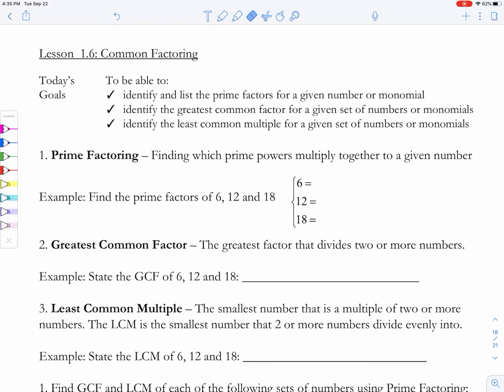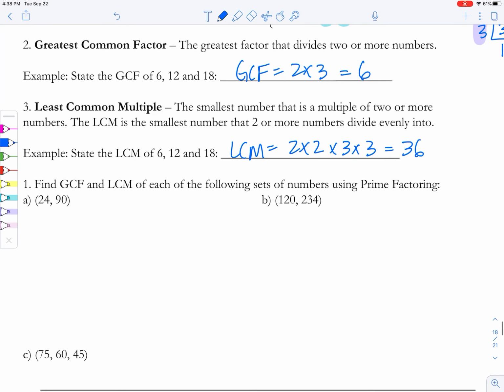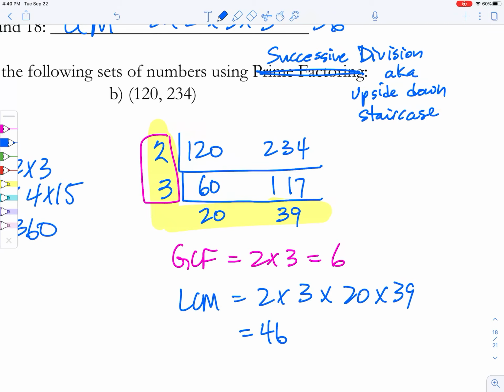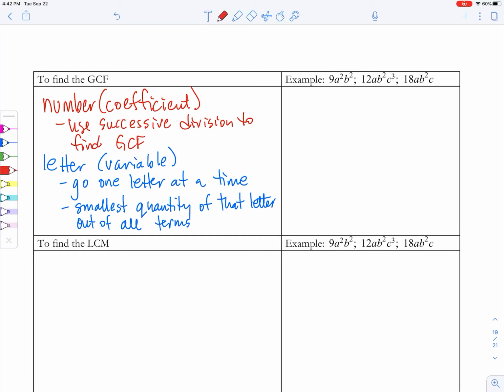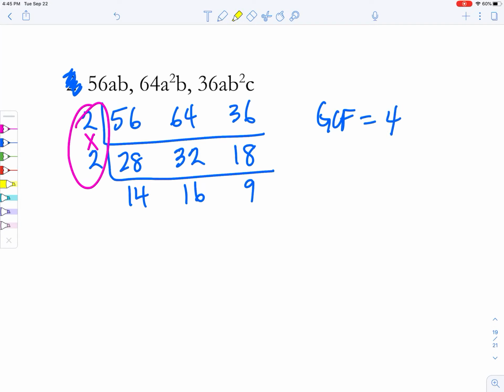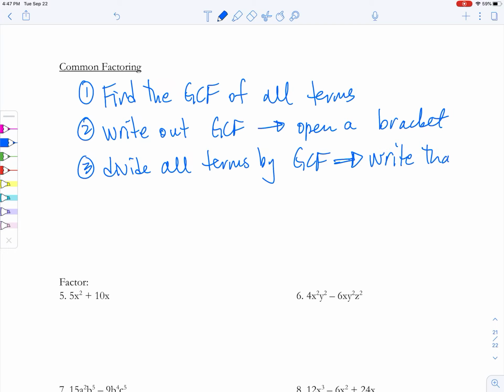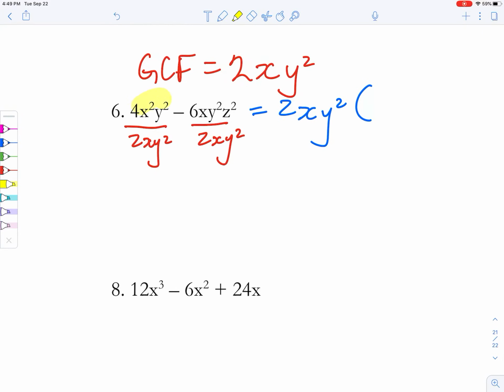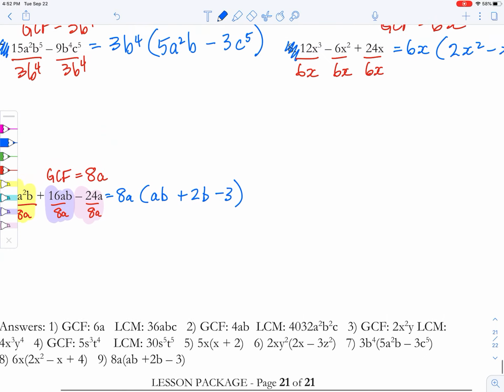Unit 2- Algebra: Lesson 2.6 - Common Factoring